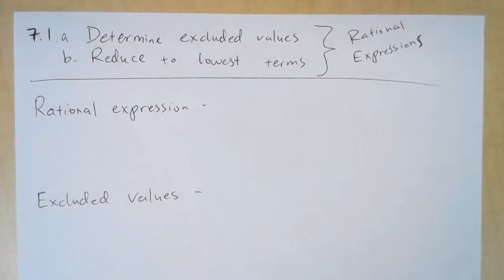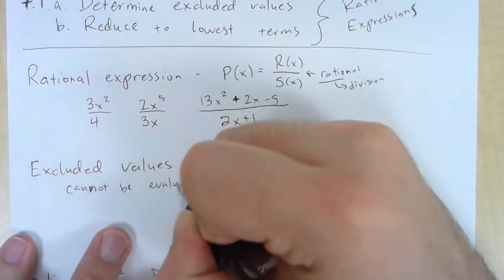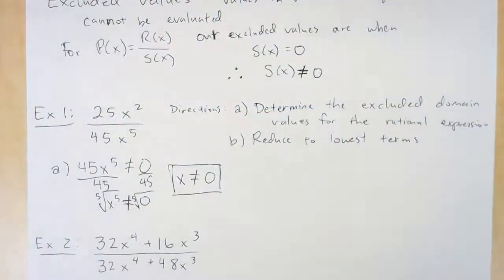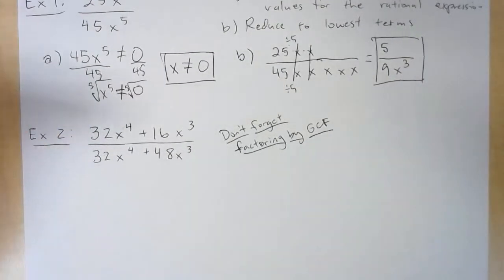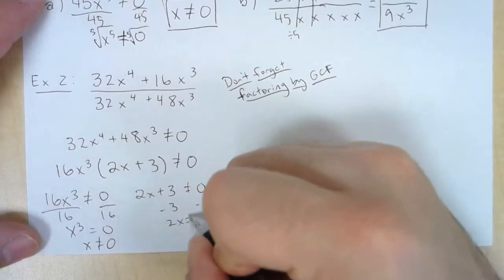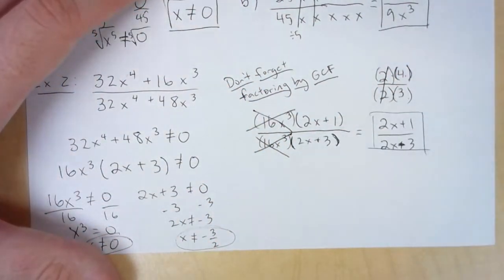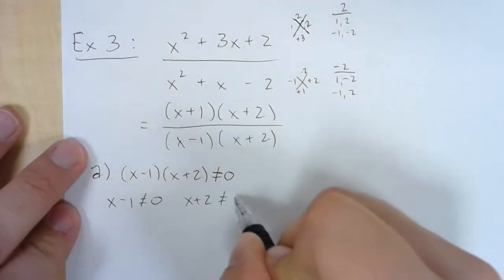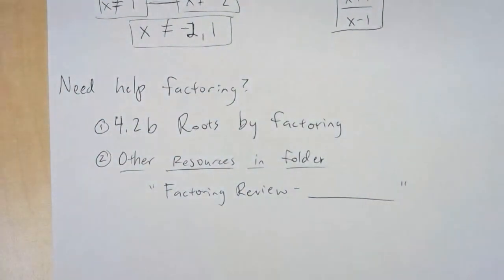7.1a&b Excluded Values and Simplifying Rational Expressions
This video shows how to simplify rational expressions and find the excluded domain values.